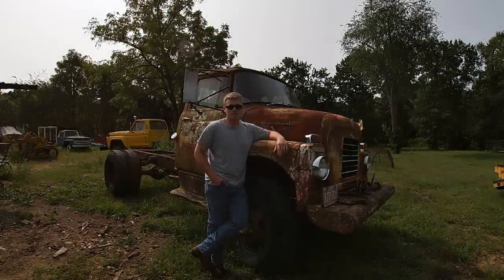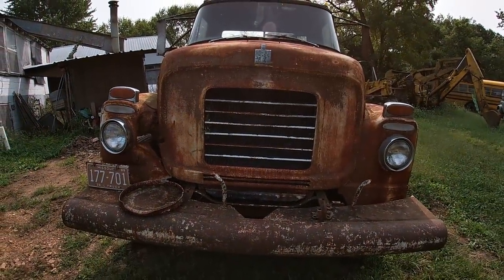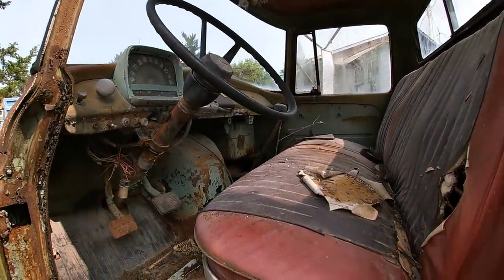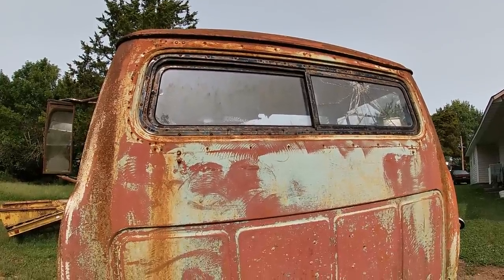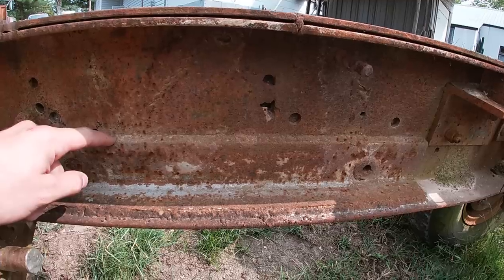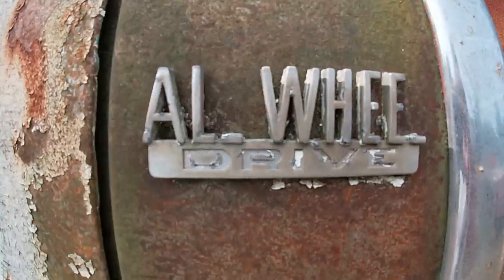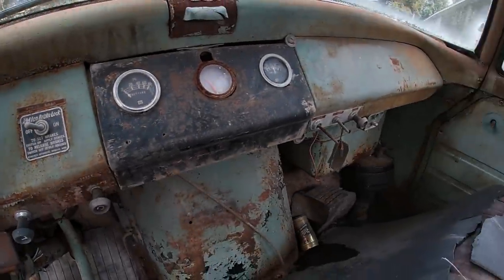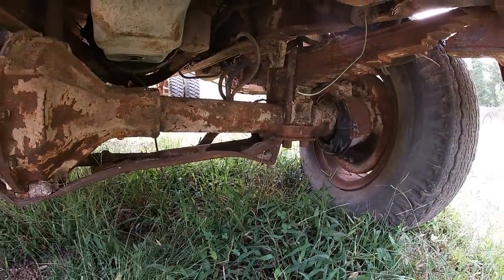My 1959 International 4x4 AC-170 (Walk Around)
This video is a closer look at the newest truck to the channel. It's my 1959 International 4x4. I thought this truck originally was a BC-160, turns out it's an even more rare AC-170 model!